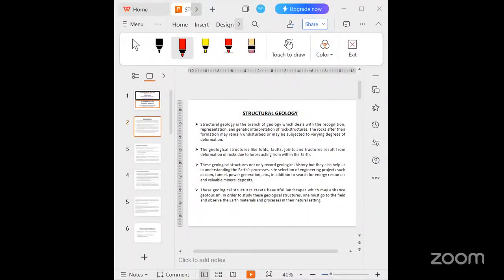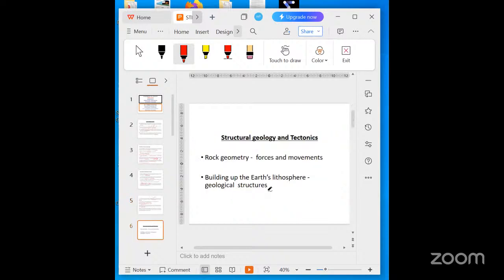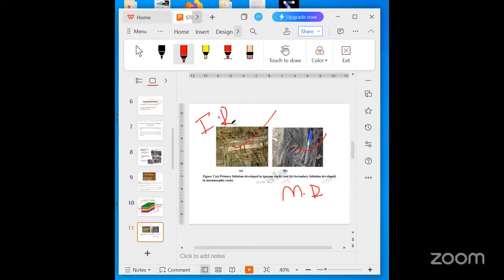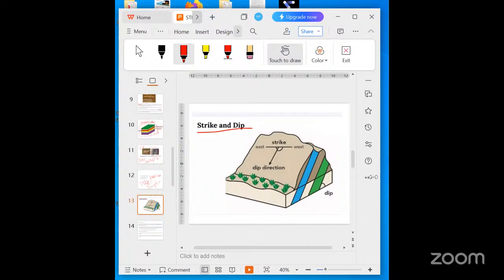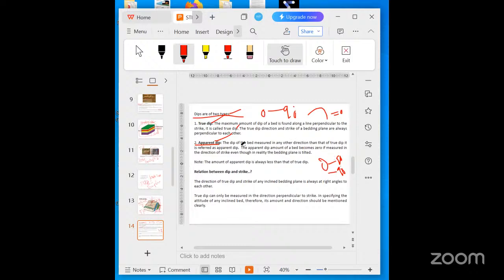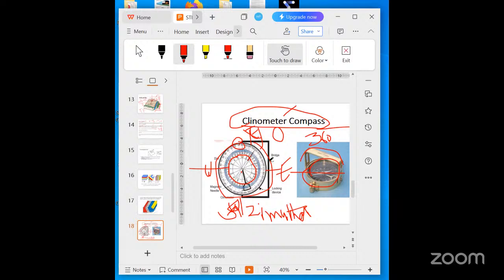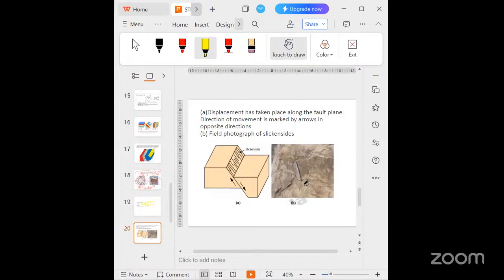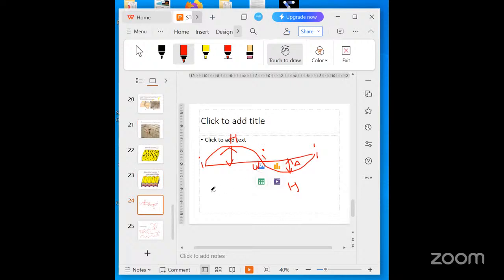UG 5th Semester Geology English Medium-Core